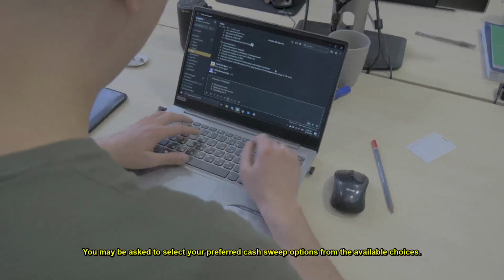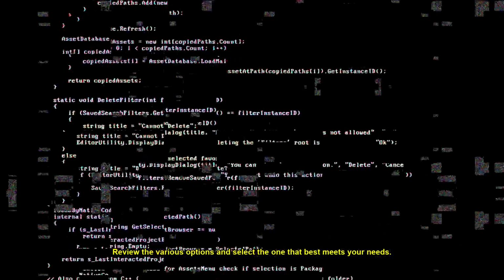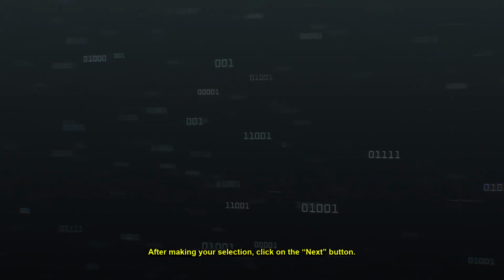How to activate cash sweep options with Fidelity - Step By Step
Unlock the full potential of your investments with our step-by-step guide on activating cash sweep options with Fidelity! In this video, we’ll walk you through the process to effortlessly manage your cash balance and maximize your returns. Whether you're a beginner or an experienced investor, this tutorial is designed to help you make the most of your Fidelity account. Don’t miss out on optimizing your cash management strategy!